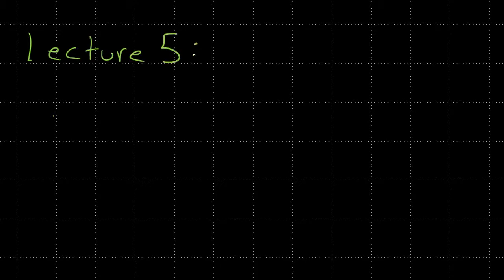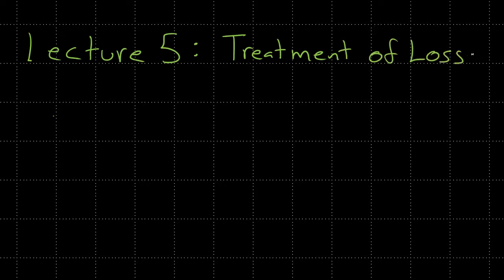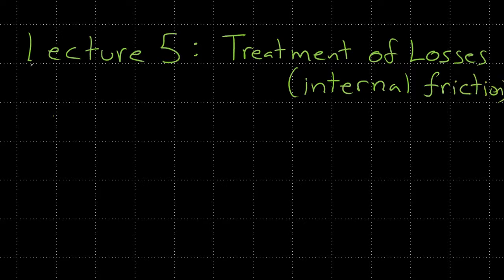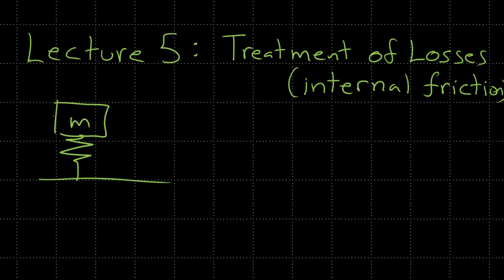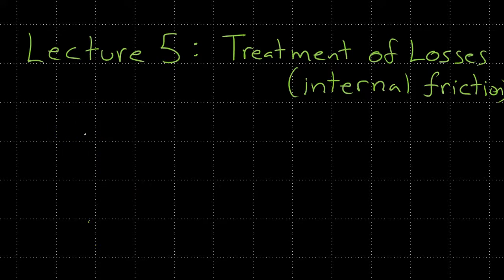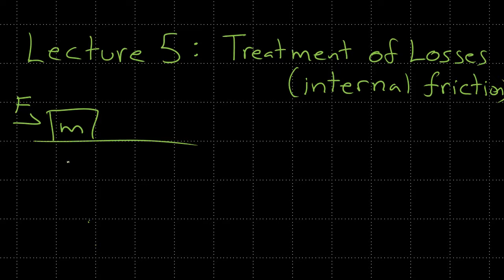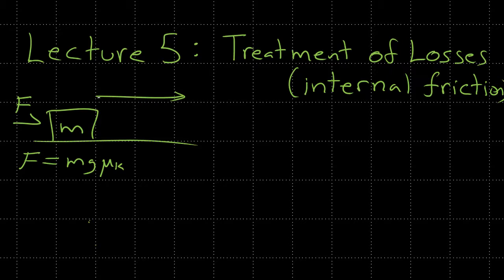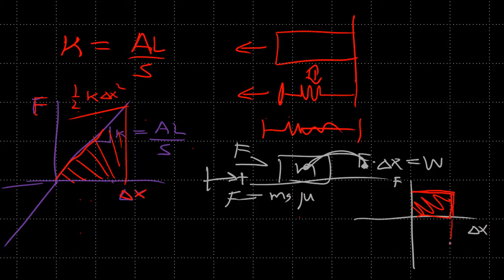Learn Piezo Lecture 5A: Introduction to material losses/hysteresis from a simple spring model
In this lecture from Learn Piezo, we introduce the concepts of material losses through a spring model. When the energy recovered after stretching a spring does not equal the energy input, the remainder is considered the loss.